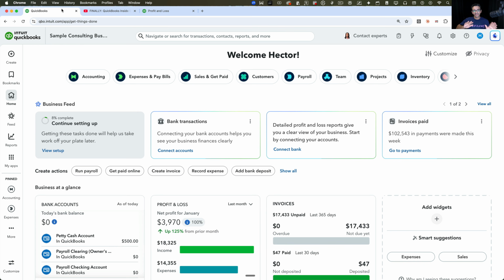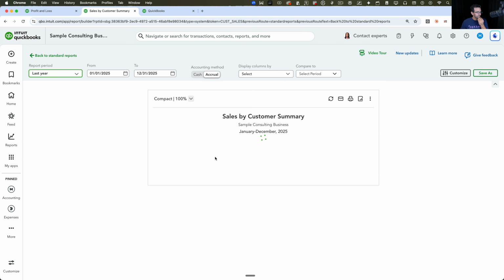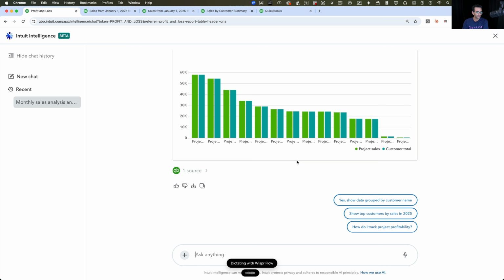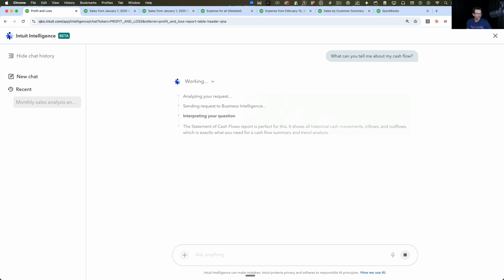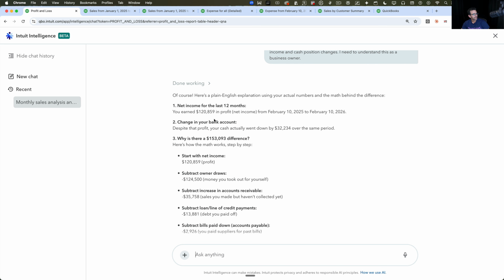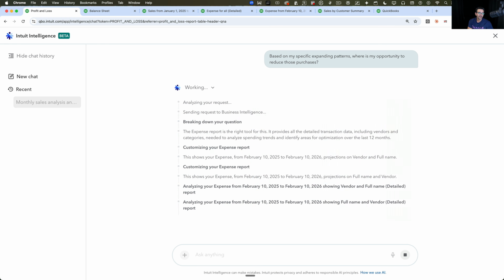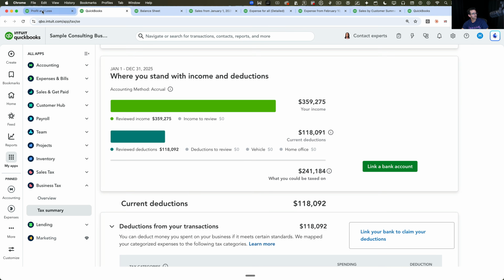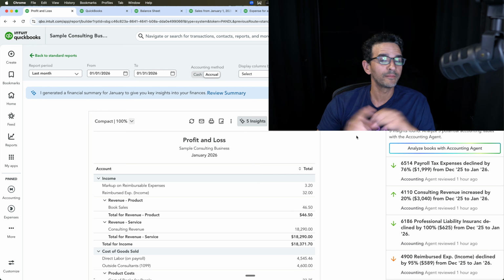“ChatGPT” inside QuickBooks (aka. Intuit Intelligence)